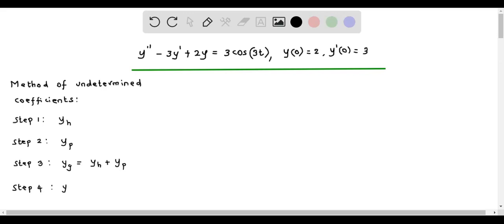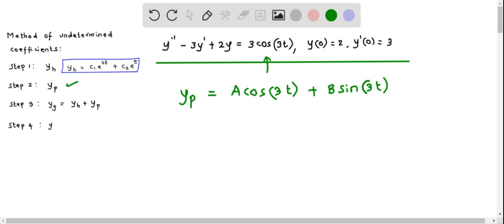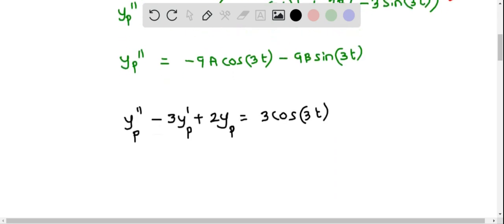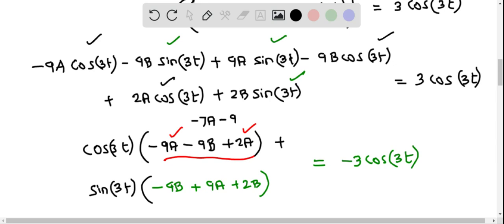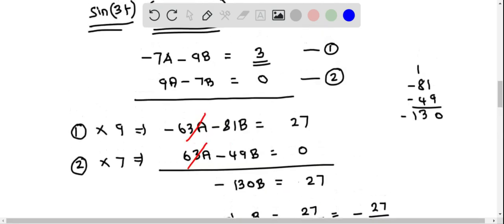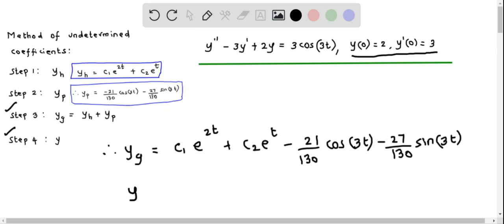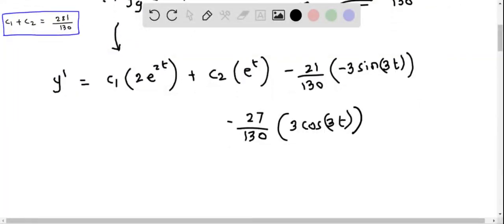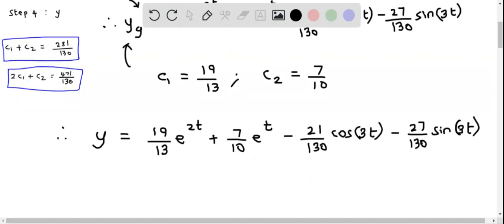Calculus AB Initial Value Problem method of undetermined coefficients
Initial Value Problem method of undetermined coefficients